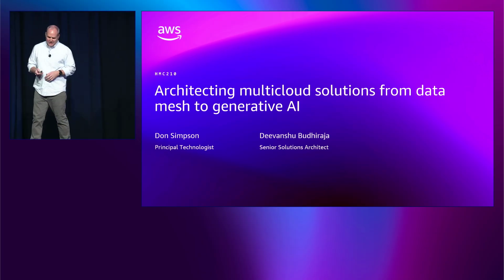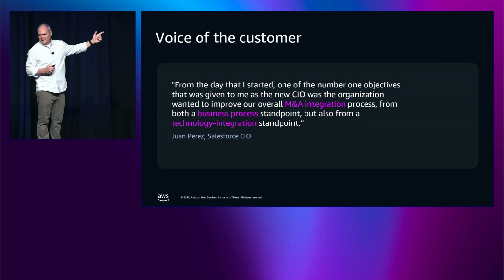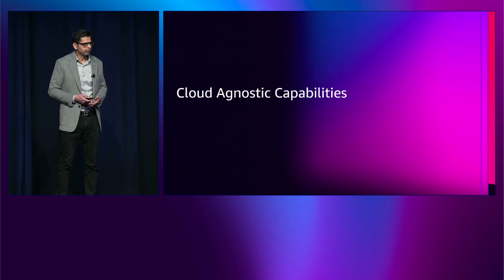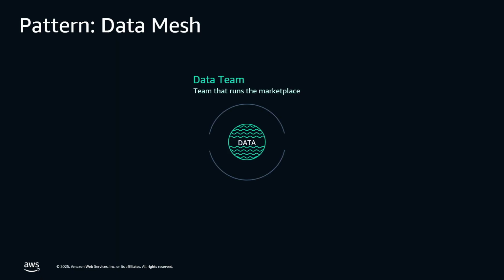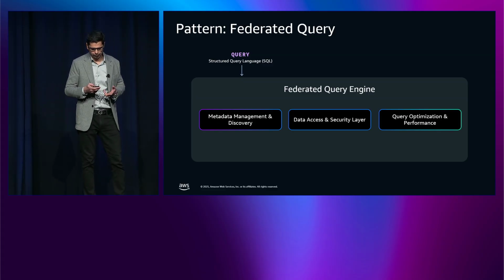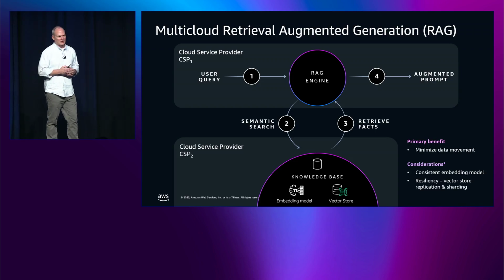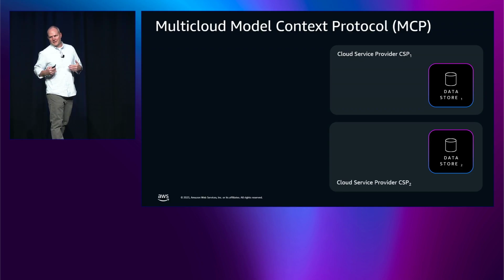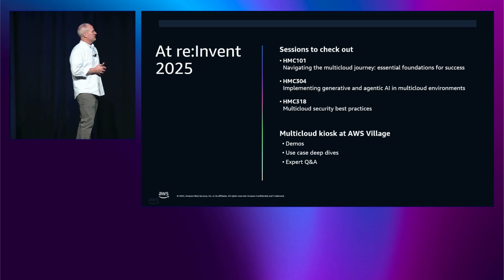AWS re:Invent 2025 - Architecting multicloud solutions from data mesh to generative AI (HMC210)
As organizations operate across multiple cloud providers, they often struggle to unlock the full potential of generative and agentic AI capabilities with data spread across cloud providers. Some of the challenges include federating data access, orchestrating model deployments across cloud providers, and implementing guardrails around generative AI. In this session, we will dive deep into practical approaches to multicloud data strategy, such as data mesh architecture and materialized views. You will learn effective strategies you can use to securely deploy and manage generative AI applications leveraging services and models across cloud providers.